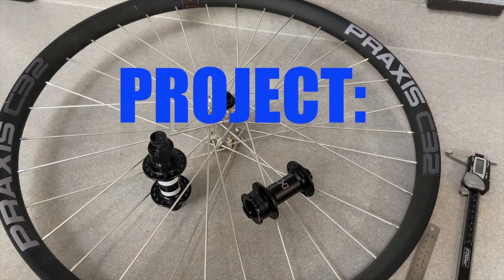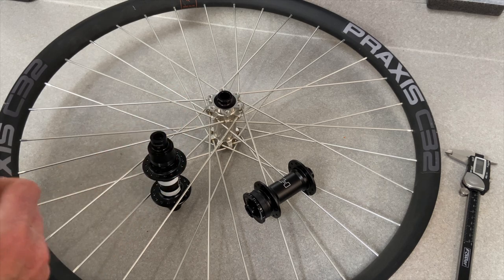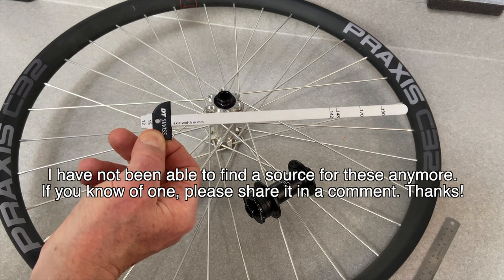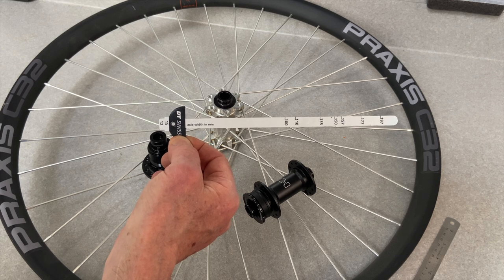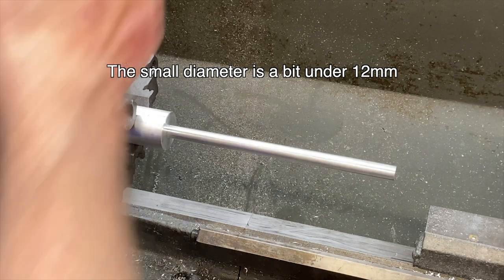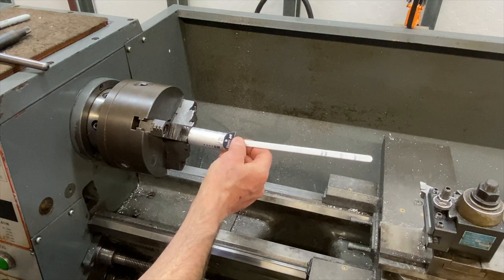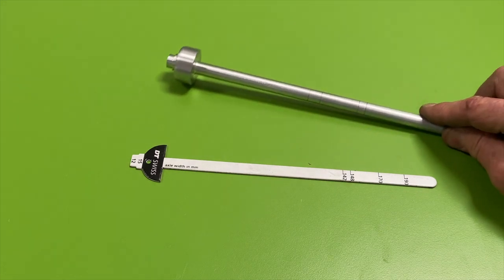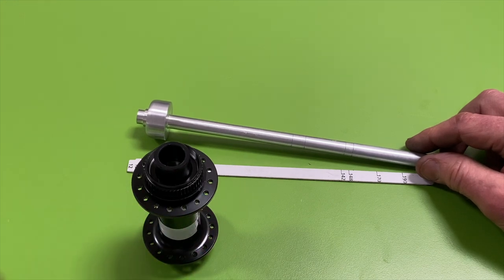Making a Handy Bicycle Hub THRU AXLE TOOL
For bikes and wheels with thru-axles, a handy tool to have is a thru-axle ruler/gauge for quickly measuring axle lengths and sizes (is it Boost, 142 x 12mm or what?). To give you some ideas for making your own, here’s how I made a copy of the one DT Swiss used to make.

Timestamps
0:00 - Intro: why to make an axle gauge
0:37 - Measuring hubs with a caliper
0:58 - DT Swiss hub gauge/ruler
1:38 - Ideas for making your own hub gauge
1:57 - Turning the diameters on the metal lathe
5:04 - The finished hub gauge
5:27 - Closing comments

☼ Here are some of the wheel building tools I show, use and mention in my videos.
► Wheelsmith SpokePrep
► Unior Spoke Holder (anti-turn) Pliers
► Efficient Velo Tool's Mulfinger nipple holder
► Park Tool's Nipple Driver
► Park Tool's TS-2.2 Truing Stand
► Park Tool's Tilting Base for the TS-2.2 Truing Stand
► Park Tool's 3.2mm Square Socket Internal Nipple Spoke Wrench (Driver)
► Park Tool's Four-Sided Spoke Wrench Black 0.127in
► Park Tool's Portable Dishing Gauge
► Park Tool's Spoke Tension Meter
► Park Tool's Aero Spoke Holder (anti-twist tool)

☼ My Elephant Tough Custom Wheels & Jim Langley Bicycle Aficionado logo T's, caps, mugs, pint glasses and stickers:

☼ My famous Bicycle Aficionado website - online since 1999!